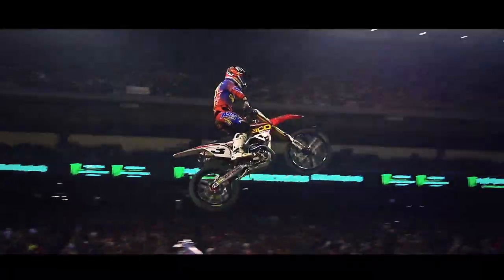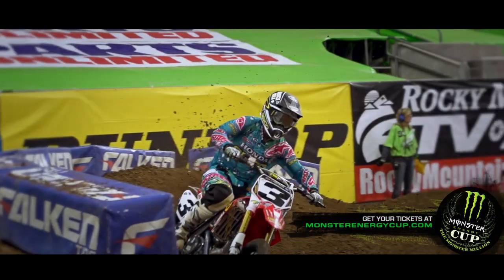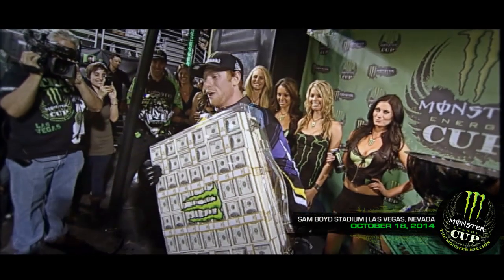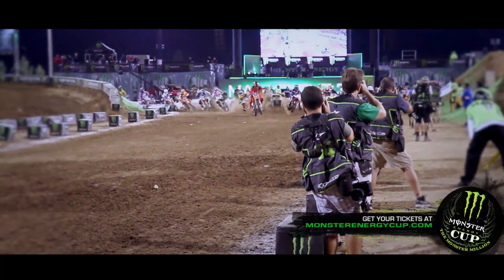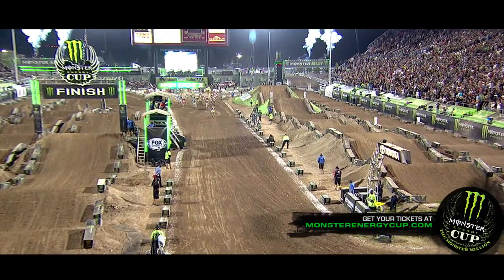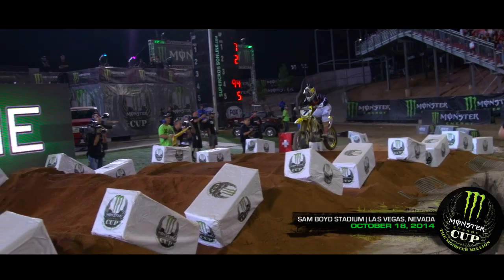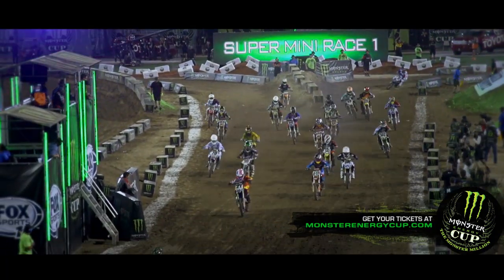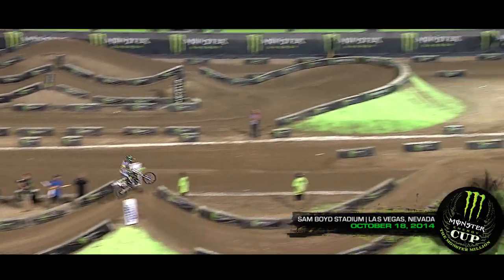Monster Energy Cup 2014 - Eli Tomac To Race 2014 Monster Energy Cup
Eli Tomac is looking forward to compete in the 2014 Monster Energy Cup. Tomac breaks down why the 2014 Monster Energy Cup will be one of the most exciting races of the year.

The 2014 Monster Energy Cup features the sport's most unique track design, mixing the best supercross and motocross obstacles at Las Vegas' Sam Boyd Stadium. The Monster Energy Cup posts a $250,000 purse with the winner walking away with a $100,000 check, and any rider that wins all three Main Events will take home $1 million.